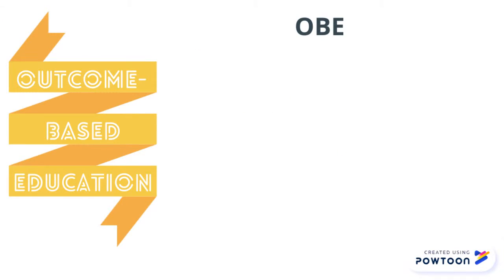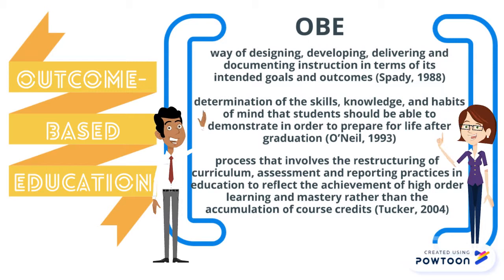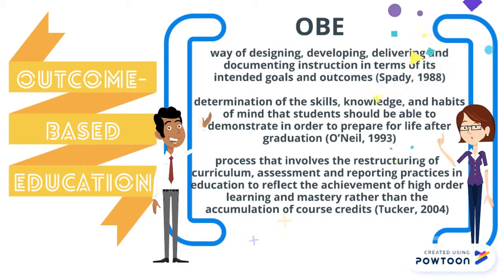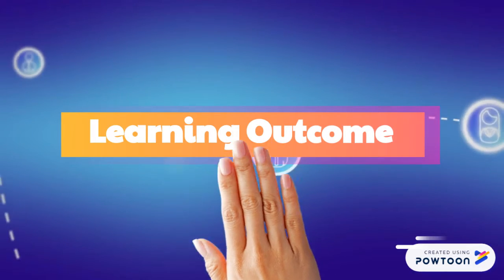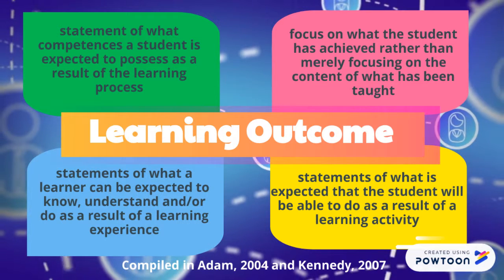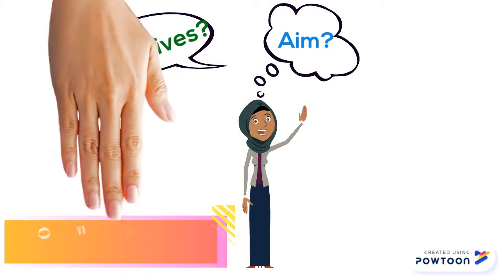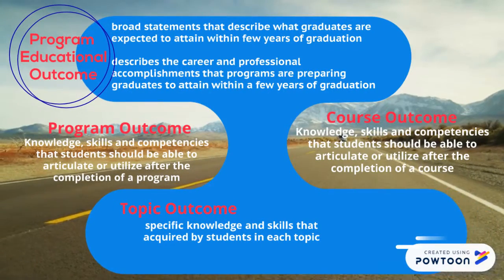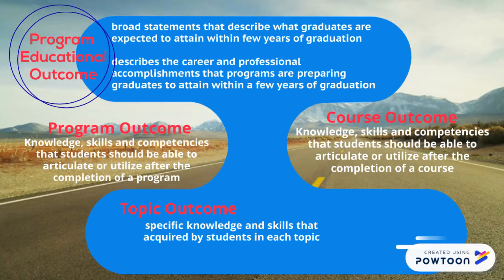OBE-The Fundamentals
This is the introductory video to the Outcome-based Education course.-- Created using Powtoon -- Free sign up -- Create animated videos and animated presentations for free.  PowToon is a free tool that allows you to develop cool animated clips and animated presentations for your website, office meeting, sales pitch, nonprofit fundraiser, product launch, video resume, or anything else you could use an animated explainer video. PowToon's animation templates help you create animated presentations and animated explainer videos from scratch.  Anyone can produce awesome animations quickly with PowToon, without the cost or hassle other professional animation services require.